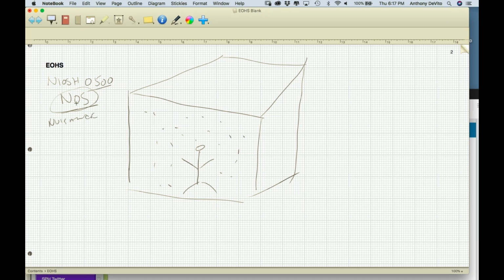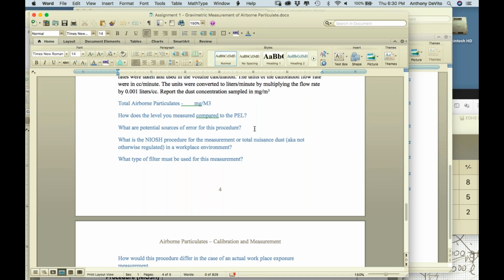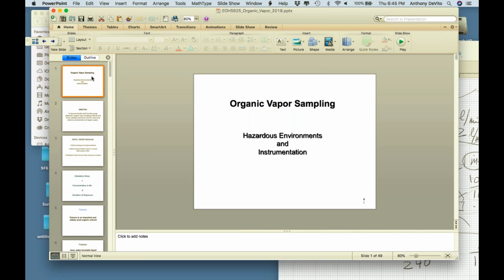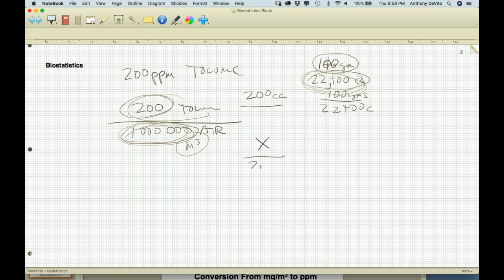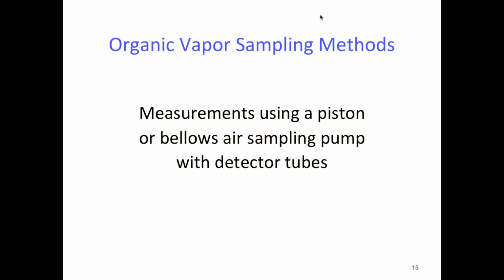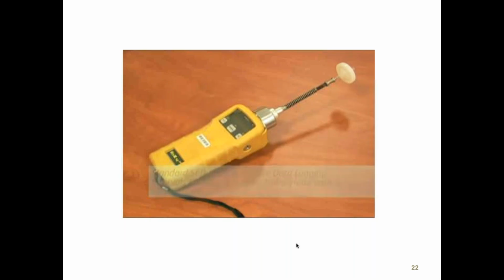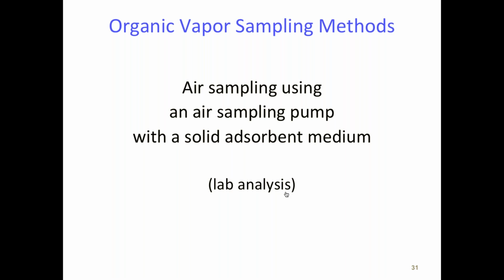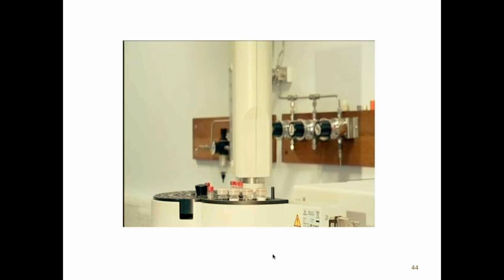EOHS625 Session 10 4 18